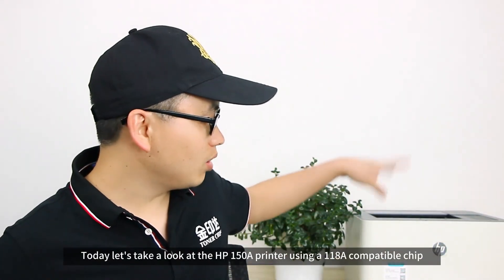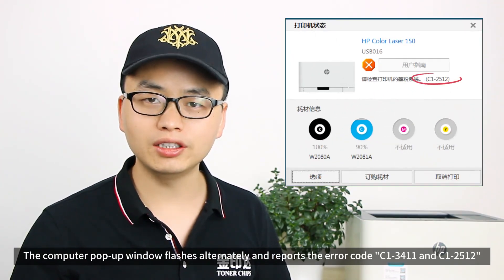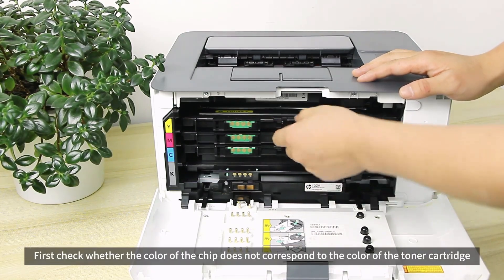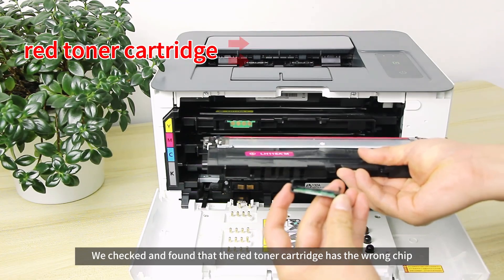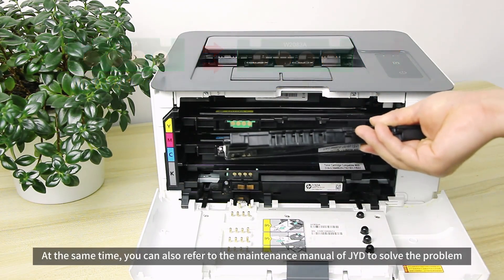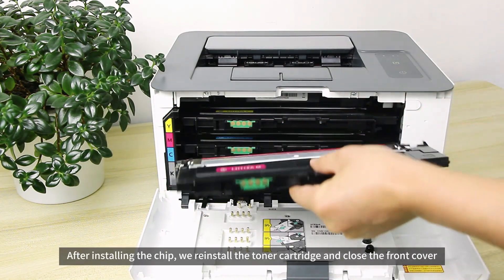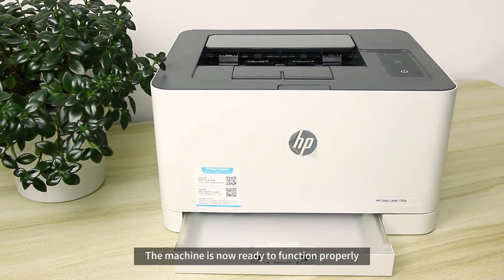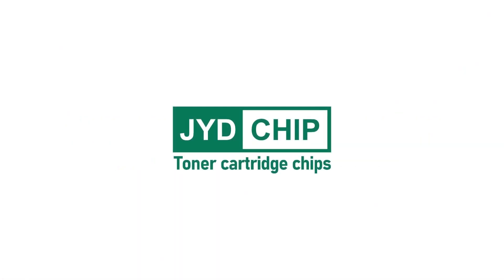The computer pop-up window reports error codes "C1-3411 and C1-2512"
The computer pops up the error code "C1-3411 and C1-2512", this problem is not difficult to solve, click the video to find out!

1. Chip installation demonstration guide
2. Chip version selection guide
3. Analysis of chip common problems
4. Analysis of chip consumables page